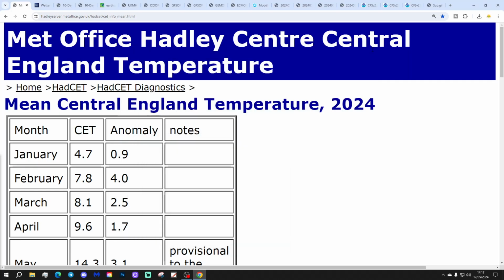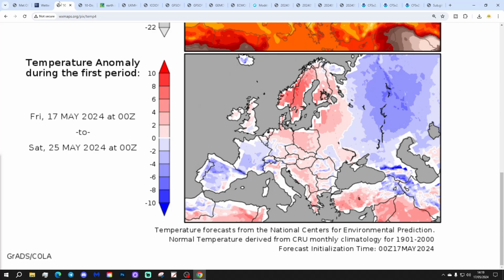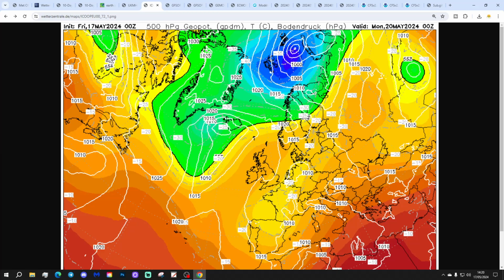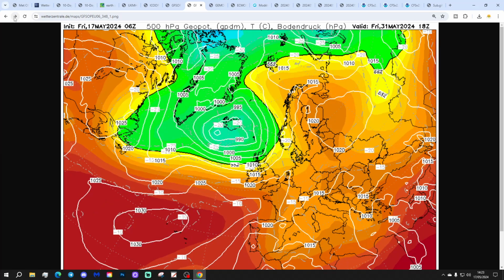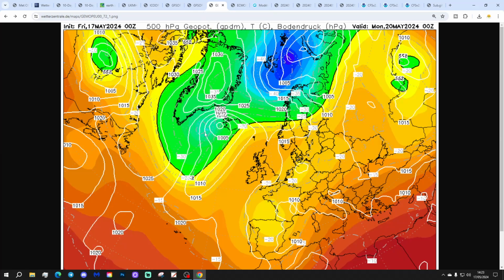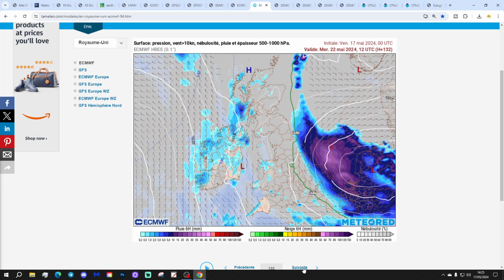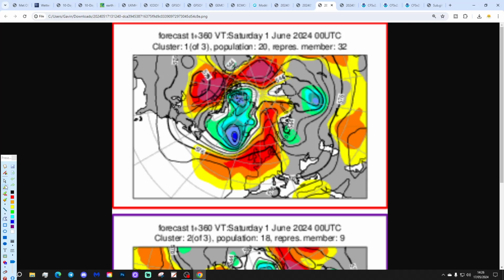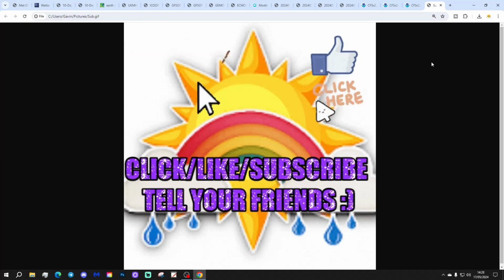Ten Day Forecast: Could The Weather Turn Warm And Dry For The Bank Holiday Weekend?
Hello everyone and thanks for tuning in to today's ten day forecast video update. We're going to look at the weather for the next ten to fourteen days. Day ten will take us to 27th May - and we'll be able to extend out beyond that with the extended and ECM ensembles (they run to around a couple of weeks)  We'll have a look at the CFS V2 for June at the end of the video.

Lower pressure will dominate the weather this week with heavy showers and longer spells of rain for southern regions especially while the north is generally drier. Looking ahead to the weekend and next week high pressure should keep northern regions drier overall but lower pressure could keep more showers and spells of rain going in the south but as we head towards the bank holiday weekend we see signs of higher pressure perhaps bringing a spell of warmer and drier weather - So the weather for Spring bank holiday weekend is up for grabs right now but some of todays model output hints at a fine and warm bank holiday weekend. Could the weather turn warm and dry for the spring bank holiday weekend?

💡  Video Credits: 💡

💡  GWV Links: 💡